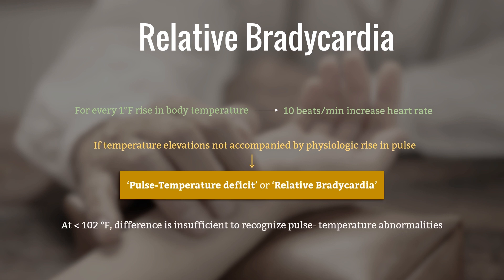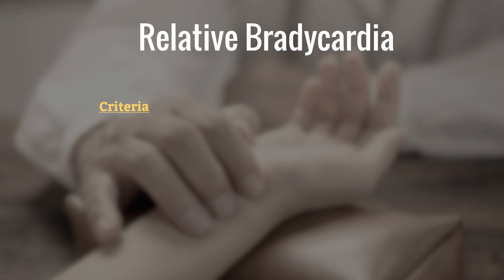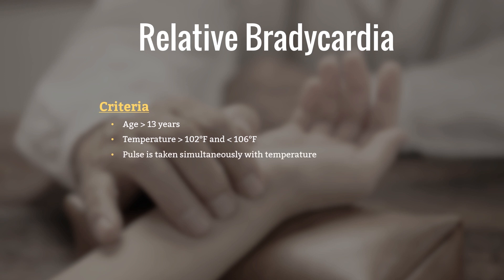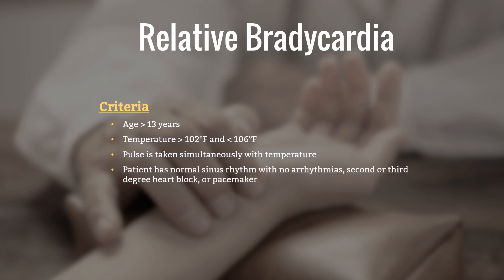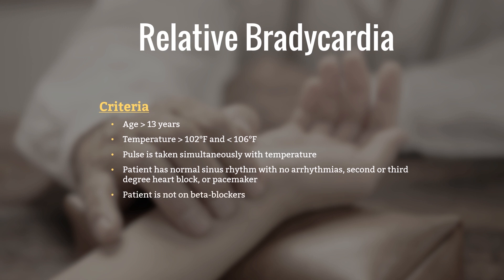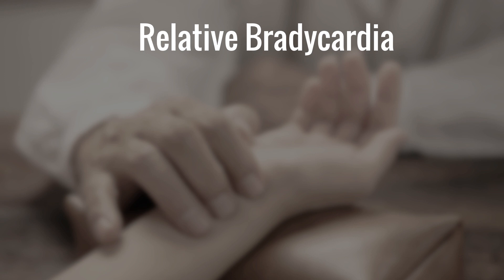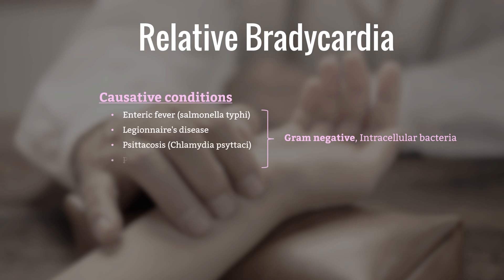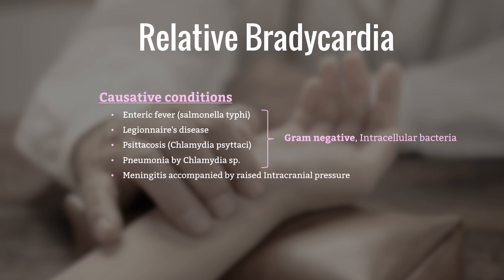What is RELATIVE BRADYCARDIA - Definition, Criteria & Causes of Relative Bradycardia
Watch this informative video about RELATIVE BRADYCARDIA, its definition, criteria and the conditions/infections in which it is seen.